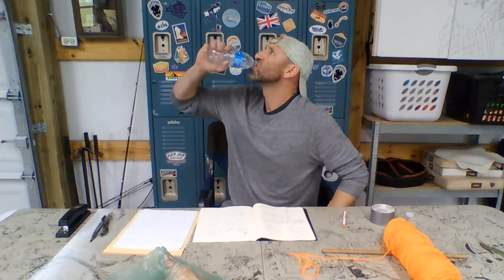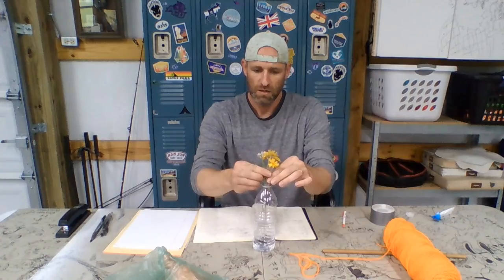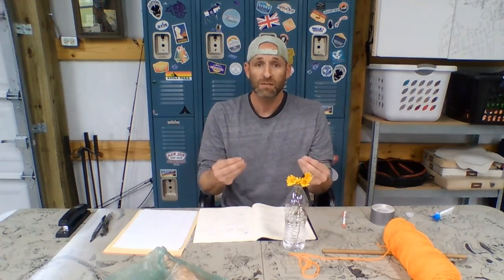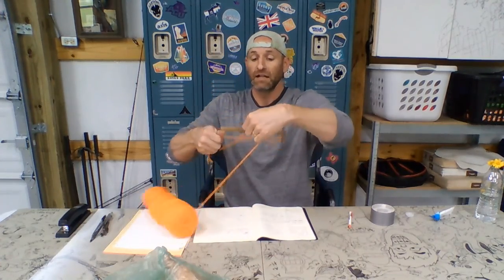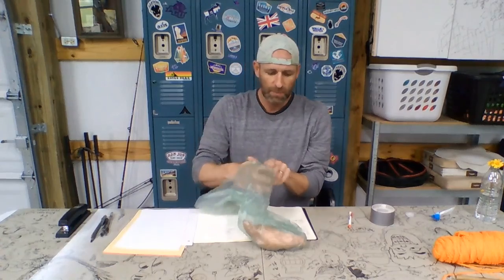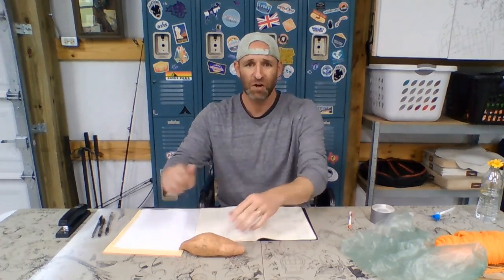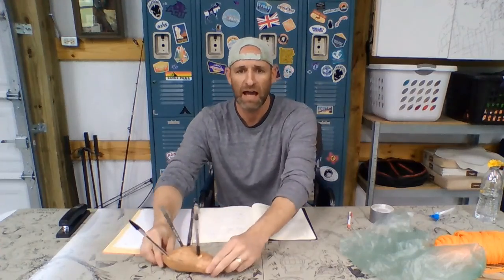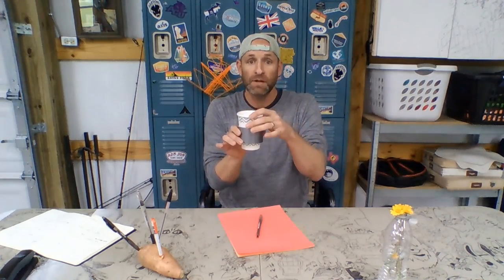Crafts with Lance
A short video containing surprisingly simple crafts you can create with common objects from your home.